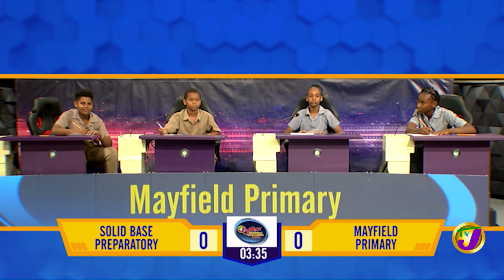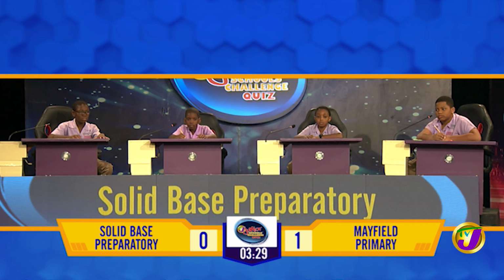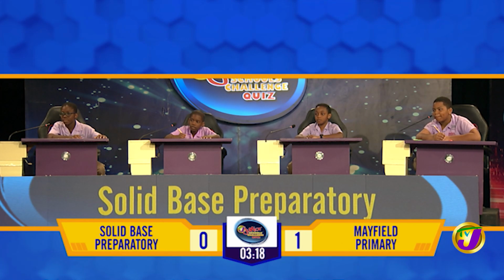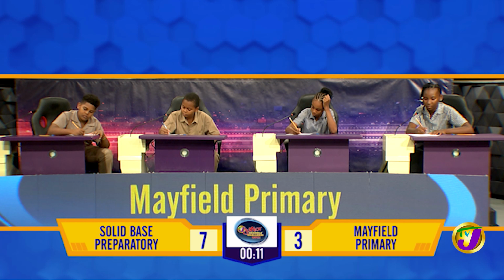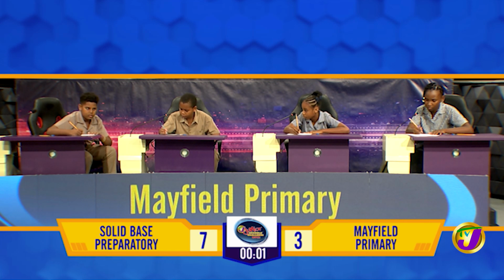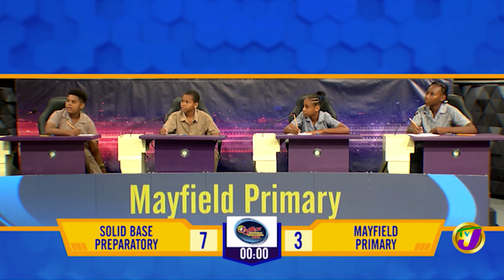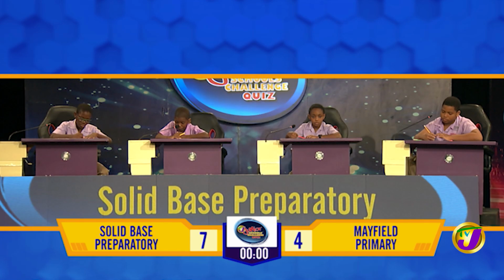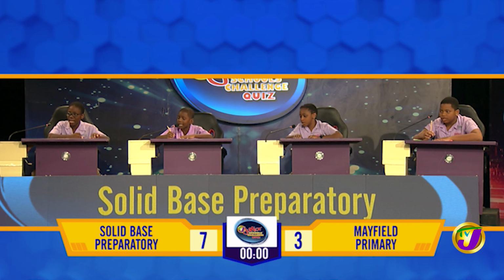Solid Based Preparatory vs Mayfield Primary | TVJ Jnr. Schools' Challenge Quiz 2023